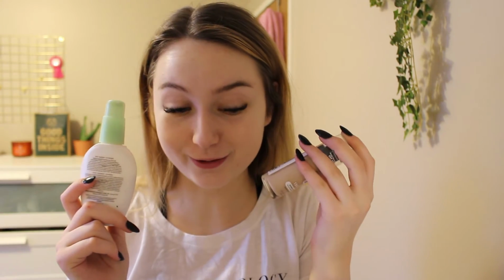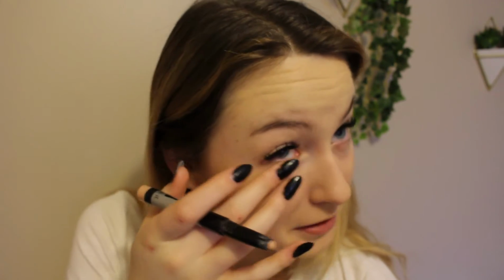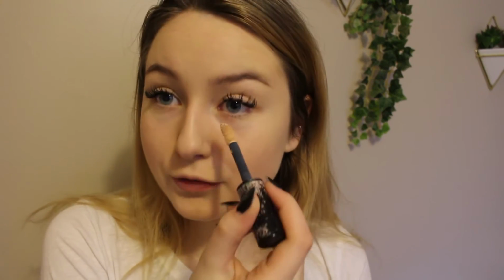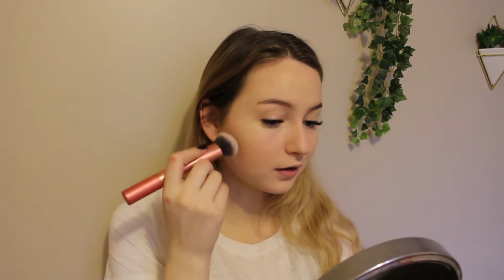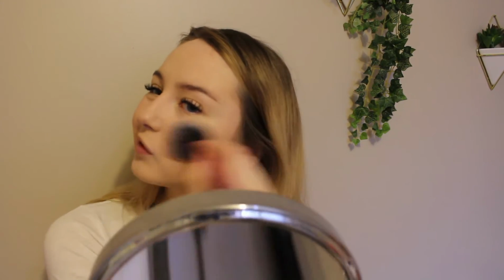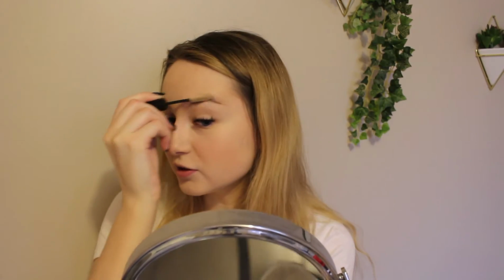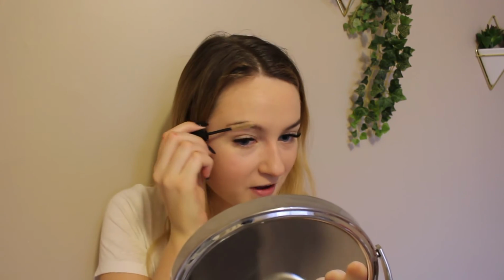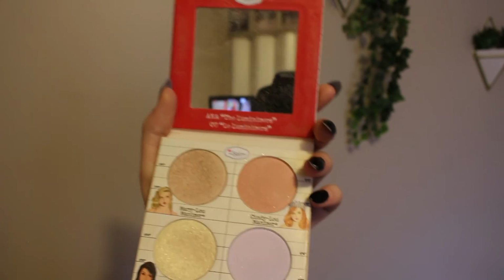Everyday Makeup Routine (for dry skin)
✿ABOUT ME
❀Age: 19

✿EQUIPMENT
❀Camera 1: Canon eos rebel T5i
❀Camera 2: Canon eos M100
❀Editing Program: Wondershare Filmora

I APPRECIATE YOU -Tessa :)